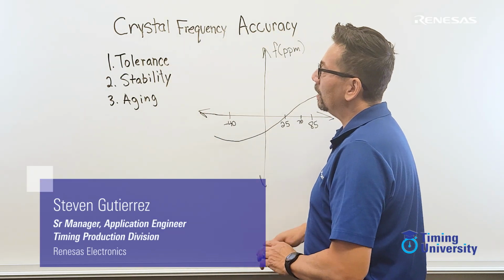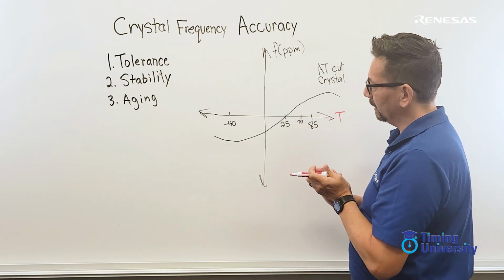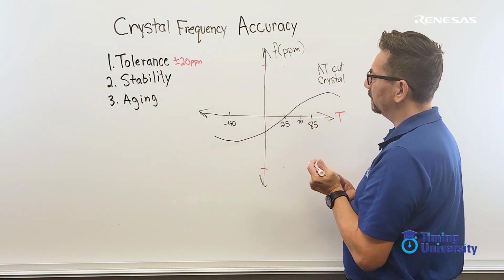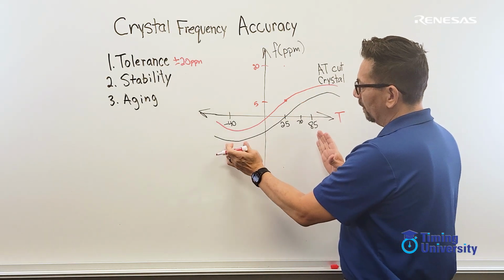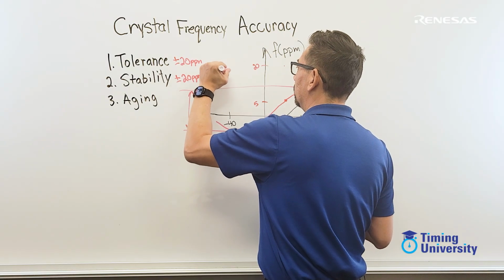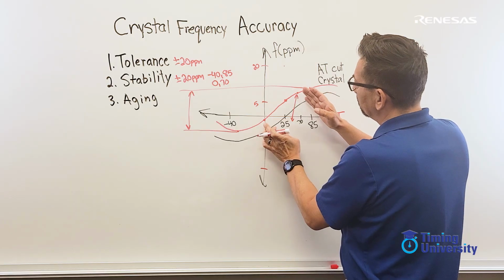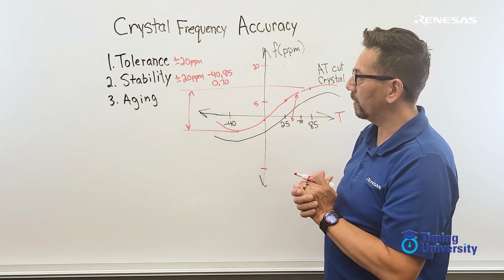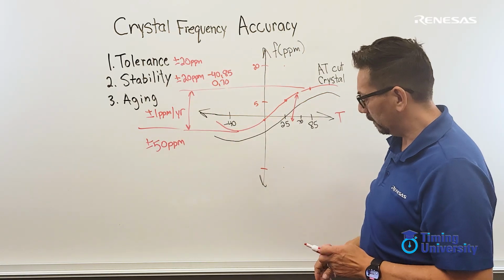Crystal Frequency Accuracy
Description: In this video we will discuss the three parameters that effect crystal frequency accuracy; tolerance, stability, and aging.